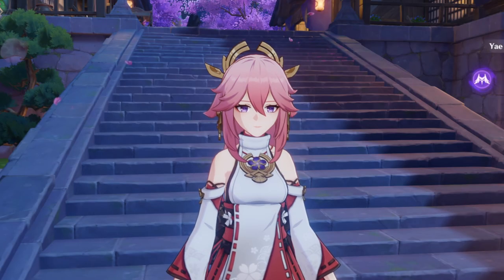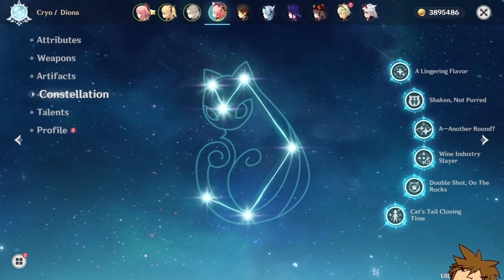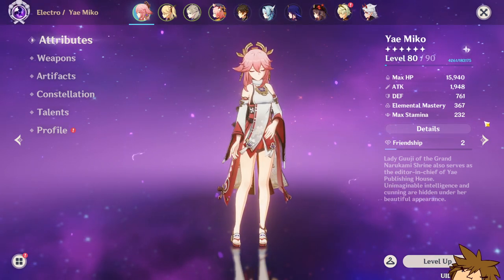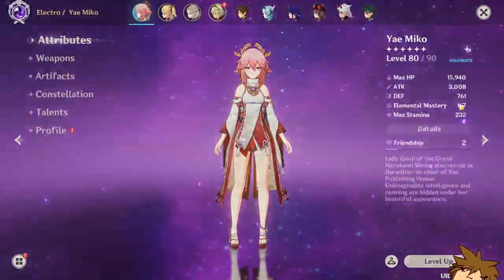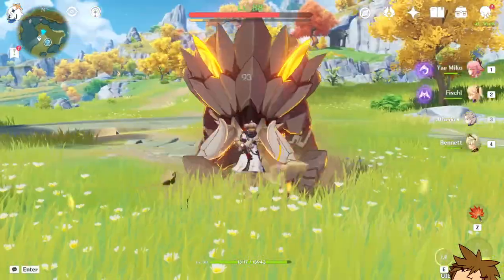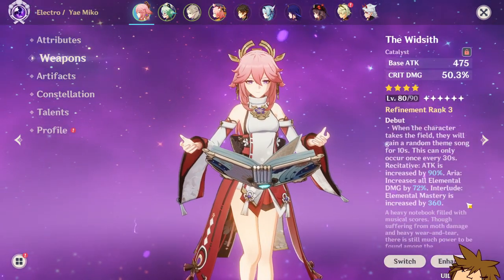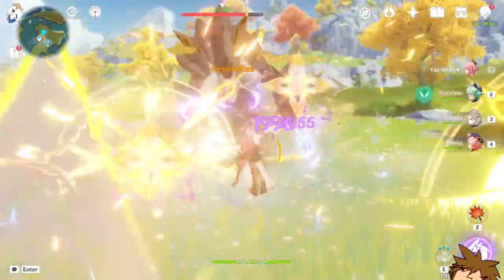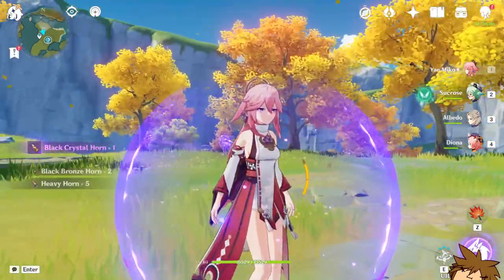PUSHING YAE MIKO TO HER LIMITS! YAE 1000 EM BUFF! - Genshin Impact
Yae Miko has a neat passive that allows her to increase her E skill damage (sesshou sakura) by 0.15 % for each point of EM Yae has. I limit test it all in this video!